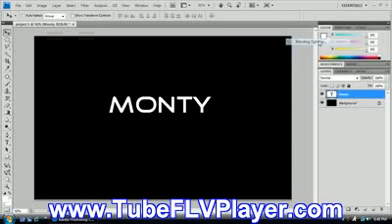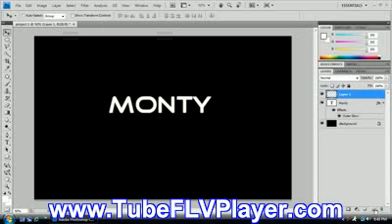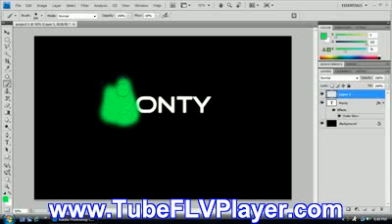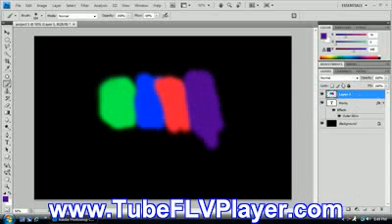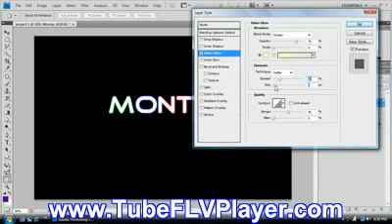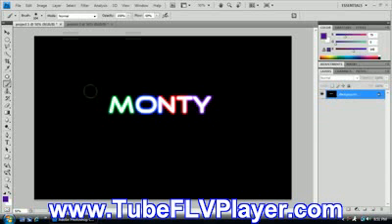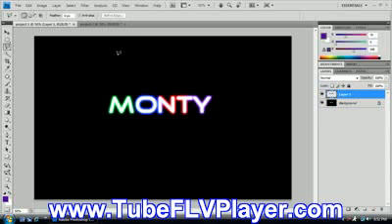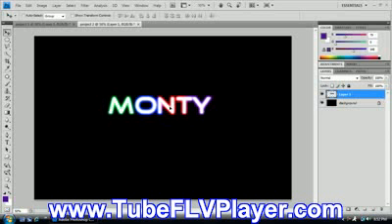Photoshop CS4 Tutorial How to Create a Cool Neon Text Effect.WMV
unestrai